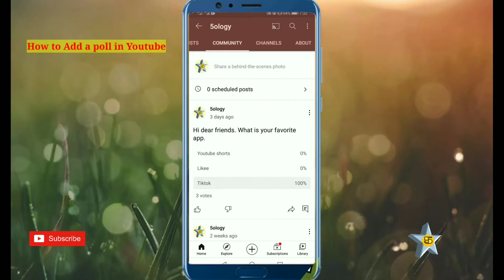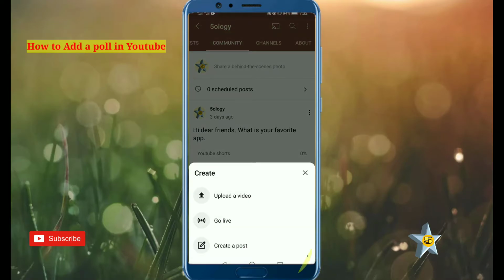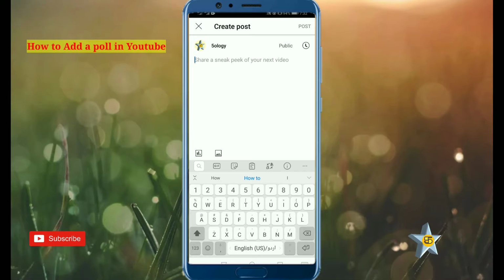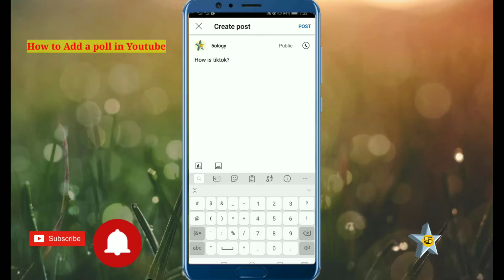How to add a poll in youtube 2022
How to add a poll in youtube 2021
how to make a poll on youtube
how to make a poll on youtube community
how to create a poll using android
how to create youtube poll
how to create a poll on your youtube videos
how to add a poll on youtube
how to add a poll to your youtube videos